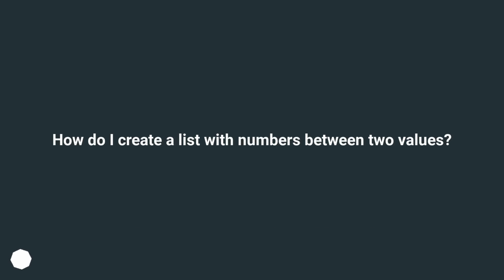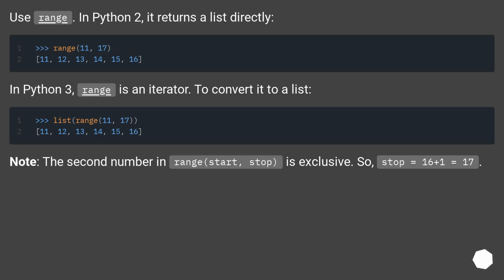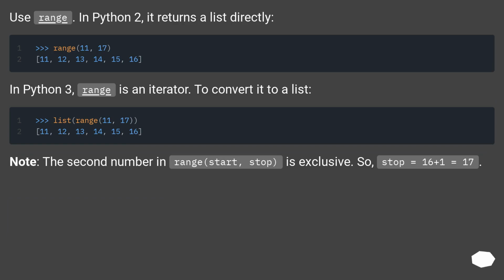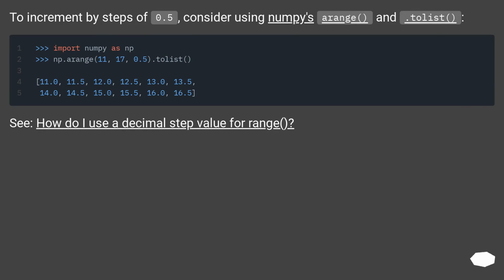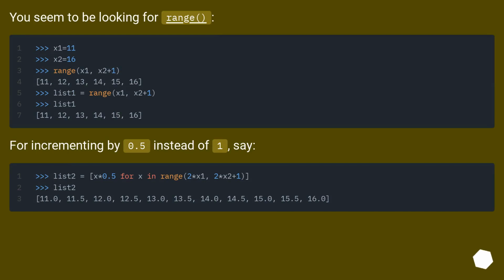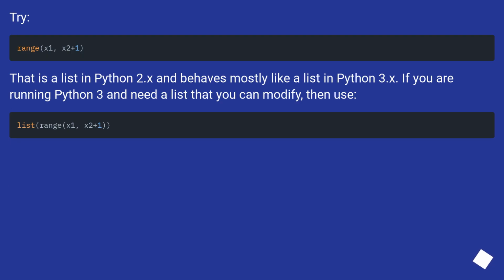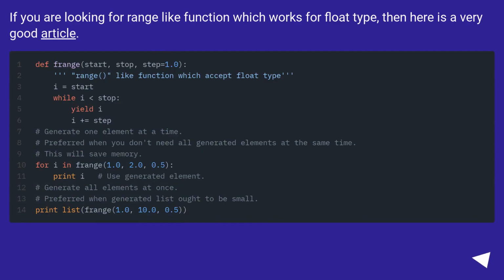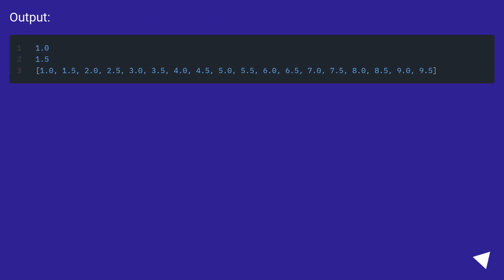How do I create a list with numbers between two values?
Chapters
00:00 Question
00:21 Accepted answer (Score 970)
01:16 Answer 2 (Score 41)
01:38 Answer 3 (Score 15)
02:00 Answer 4 (Score 8)
02:35 Thank you